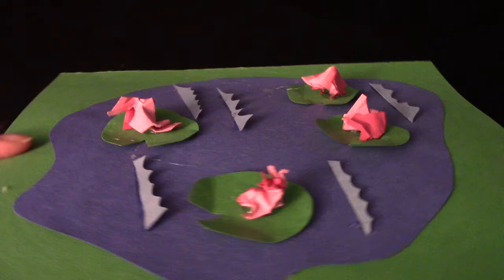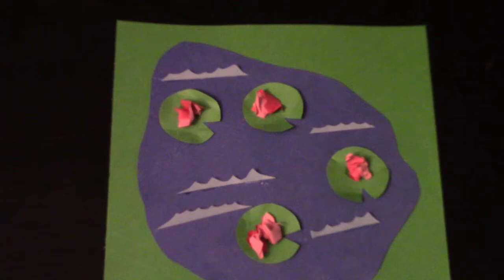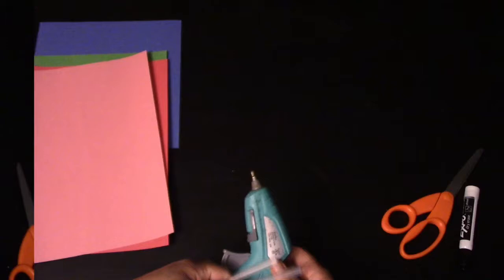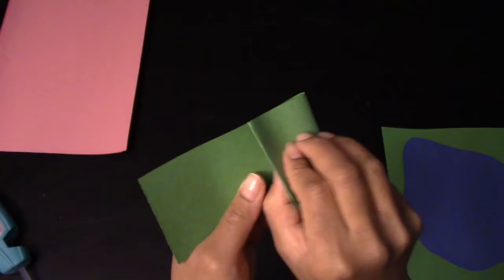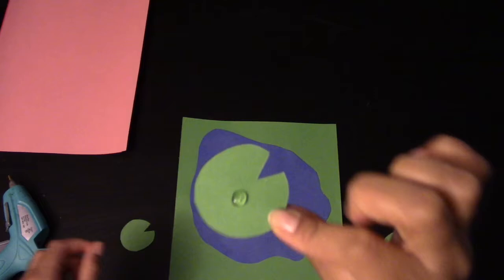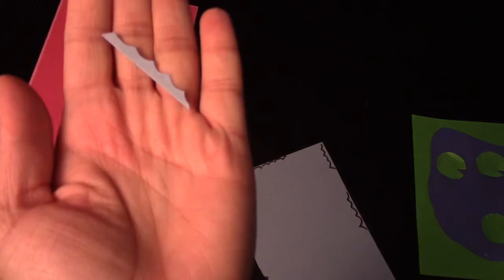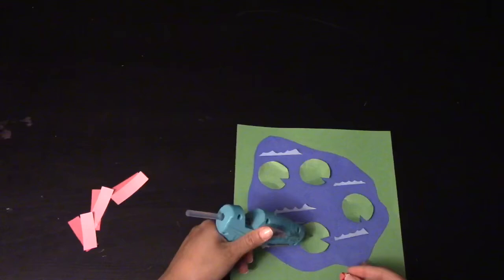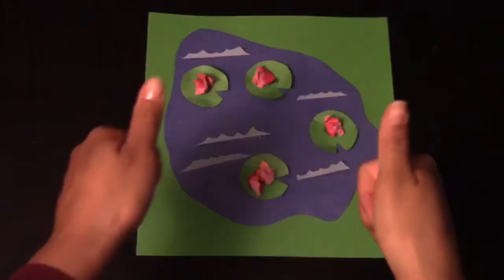Pond Project: Art @ Home with Mrs. Lipscomb